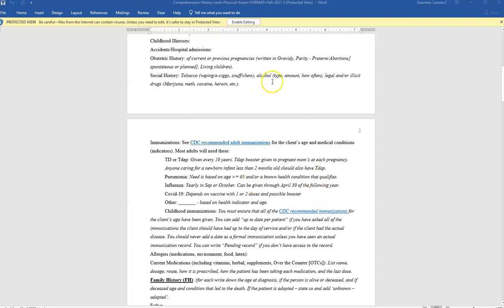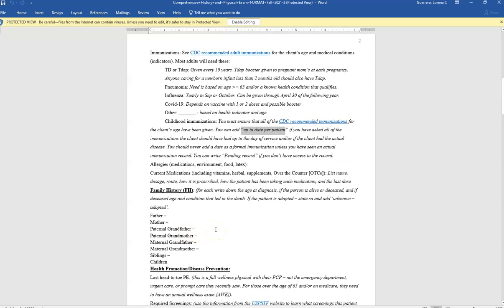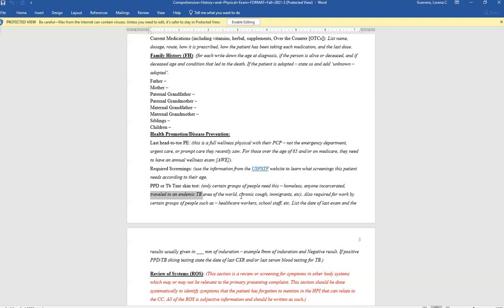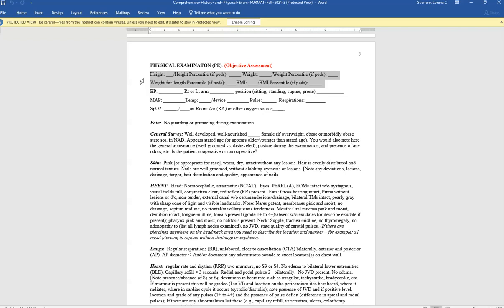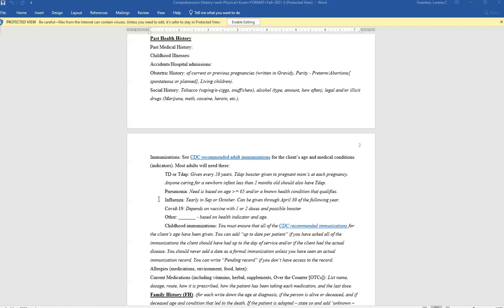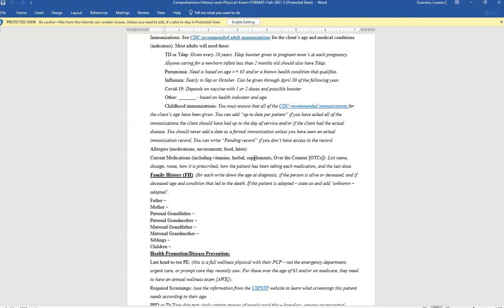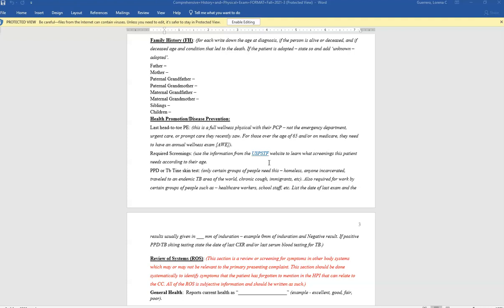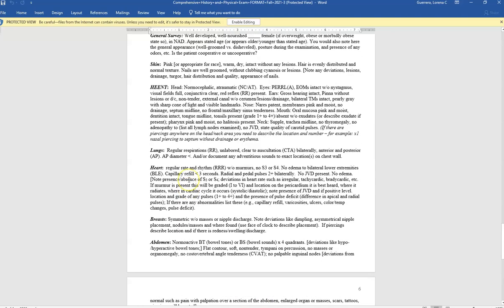H&P Part 2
Step-by-step instructions on how to use the H&P to collect and document a nursing comprehensive history.